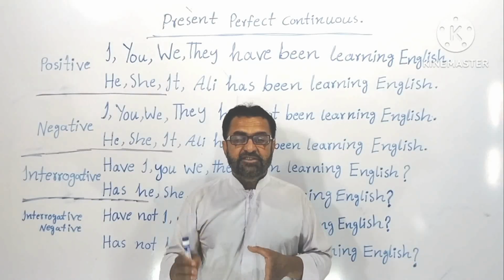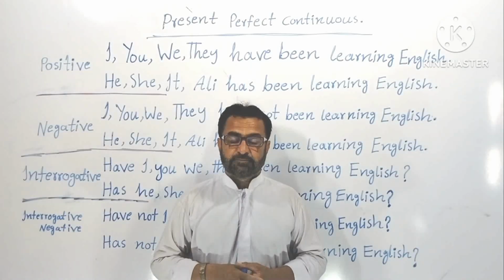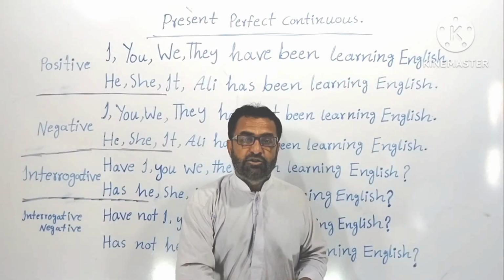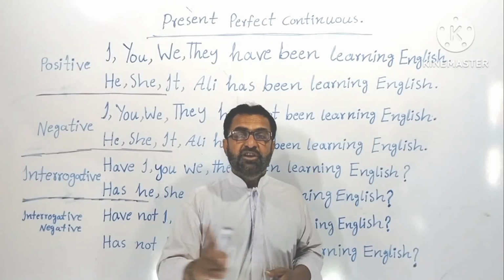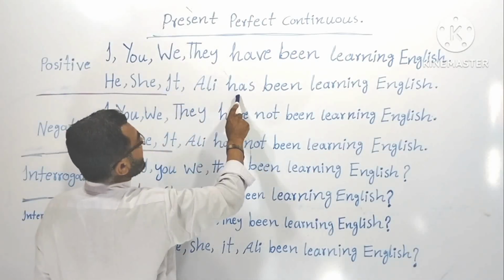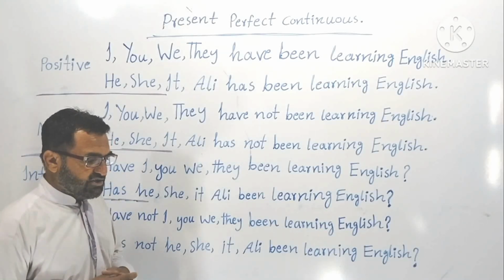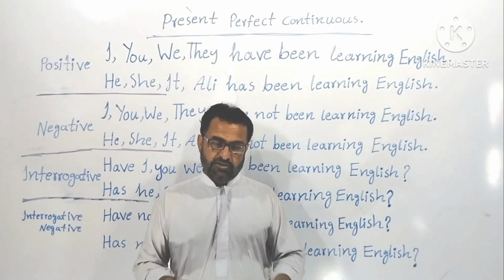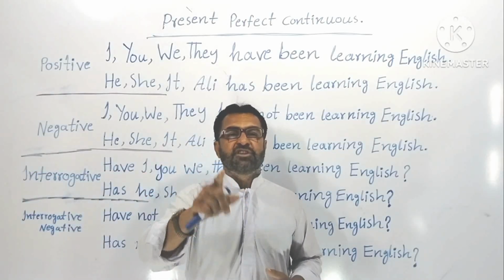Tenses.Part.5#@ Nawab Kiazai 350# Present Perfect Continuous # English Medium